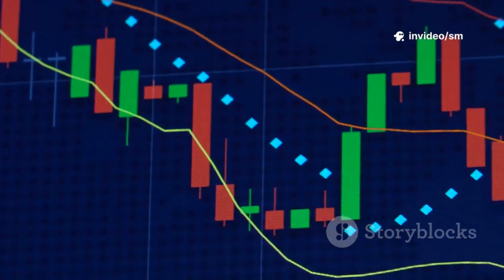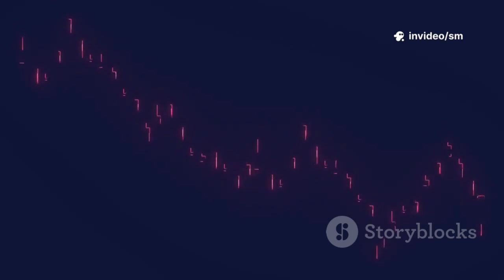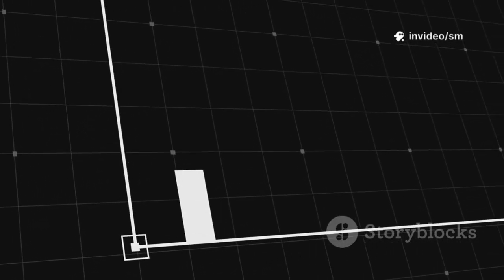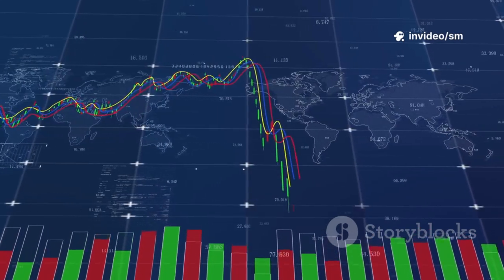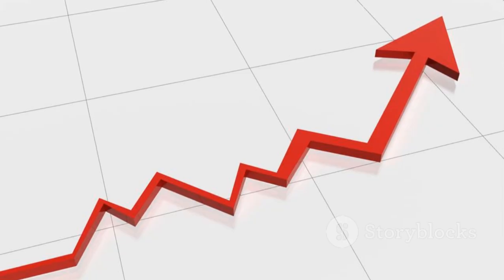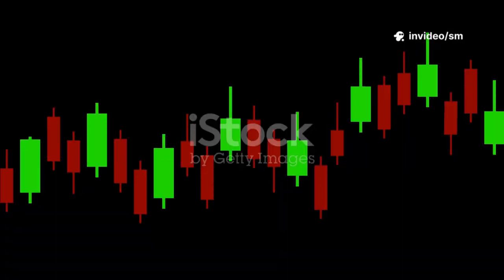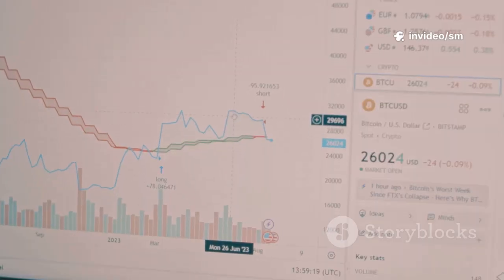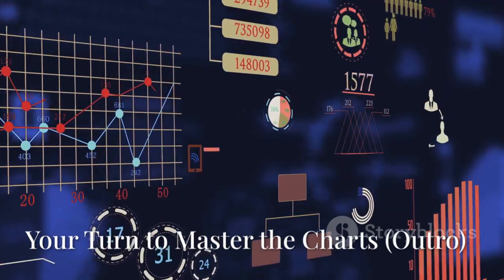Best Chart Patterns for Swing Trading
Template 1 – Professional & Educational:

📈 Welcome to [SM Bull & Bear Insights] – your go-to destination for real, actionable trading strategies!

Whether you're into stocks, crypto, forex, or options, this channel is built to help traders of all levels sharpen their skills, manage risk, and stay ahead of the markets. I post educational videos, live trade breakdowns, technical analysis, and news-based setups that can help you trade smarter, not harder.

💬 Drop a comment, ask questions, or share your journey—let’s win together!

Template 2 – Casual & Motivational:

💸 What’s up, traders! Welcome to [SM Bull & Bear Insights] – the home of hustle, charts, and real trading talk.

I’m [Your Name], and I share my daily trades, market analysis, tips, and lessons learned (wins AND losses). If you’re into day trading, swing trading, or just trying to figure out how the heck the market works—this is the place.

📉📈 Let’s chase profits with purpose.

Template 3 – Niche-Focused (e.g., Crypto):

🚀 Welcome to SM Bull & Bear Insights] – your daily dose of crypto trading strategies, altcoin gems, and market analysis.

I cover everything from Bitcoin trends and altcoin breakouts to trading psychology and portfolio management. Whether you're a beginner or a seasoned trader, you'll find tools and insights to navigate the crypto space smarter.